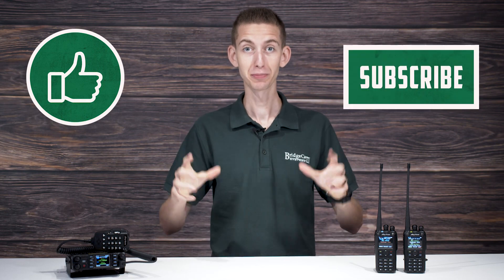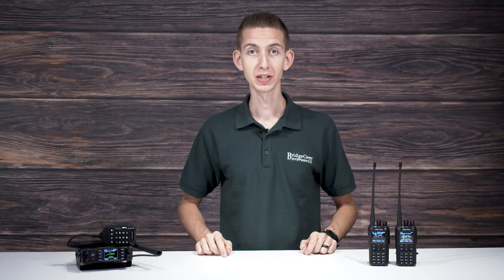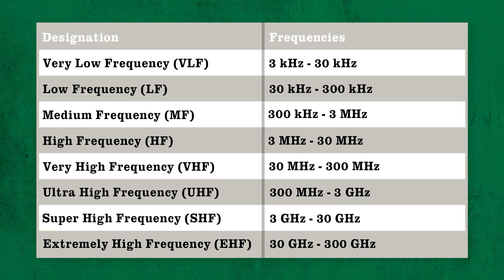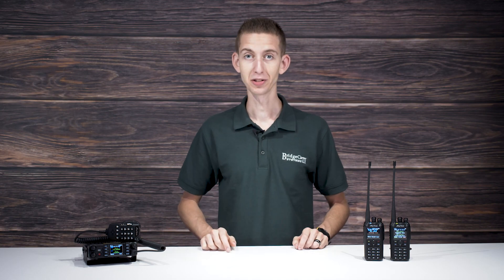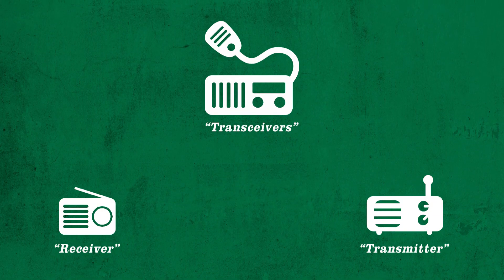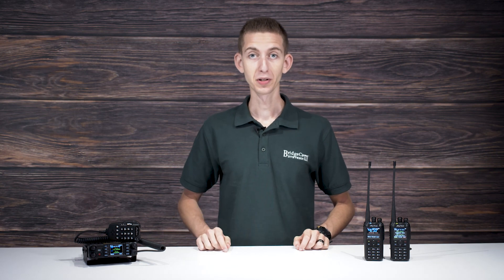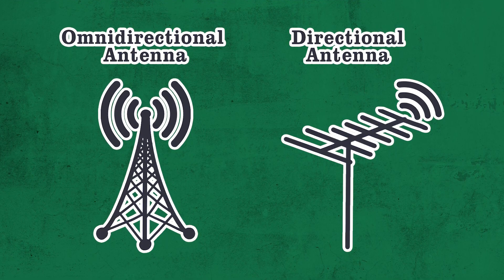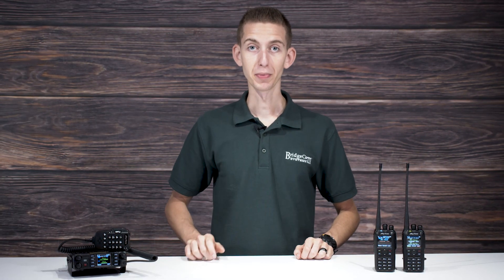What Is Analog Radio?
What is analog radio? How does analog radio compare to digital radio? Today, Cody W3AMG will teach you the very basics of analog radio; how it works, what you need to use it, and when analog radio is useful.

0:00 Intro
0:32 What Is Analog Radio?
1:28 What Equipment Do You Need?
2:50 When Should You Use Analog?
3:19 Next Steps